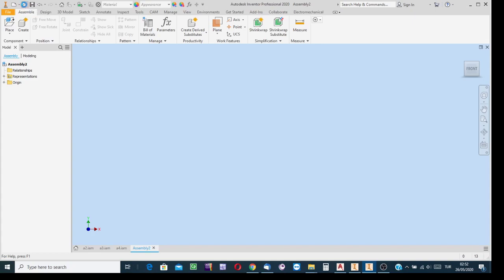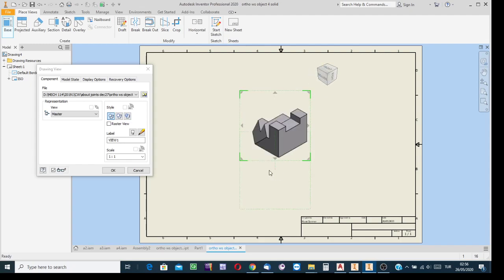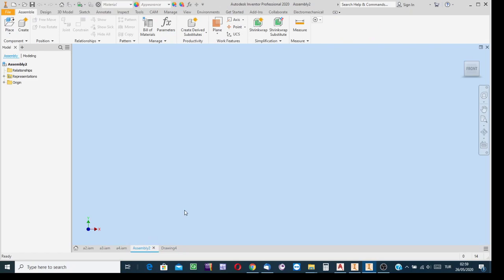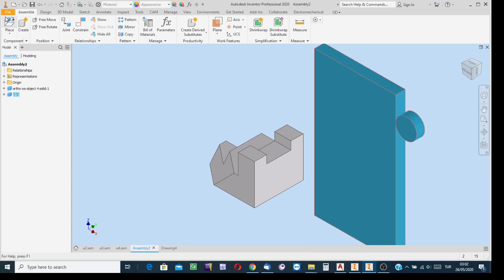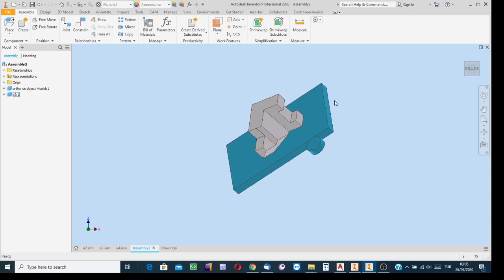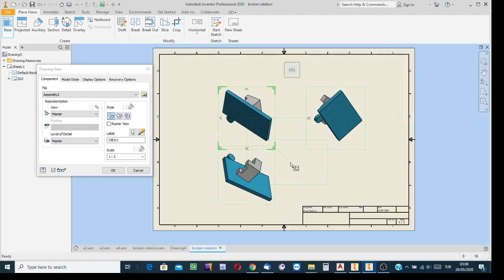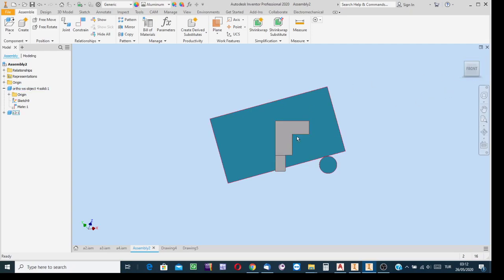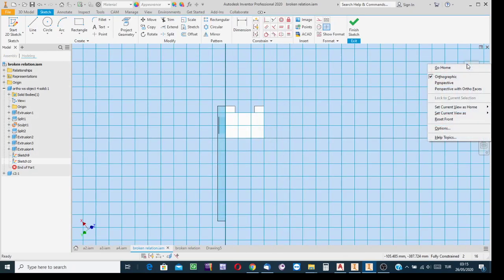How to restore relation between the principal side of an assembly and the coordinate planes-Inventor